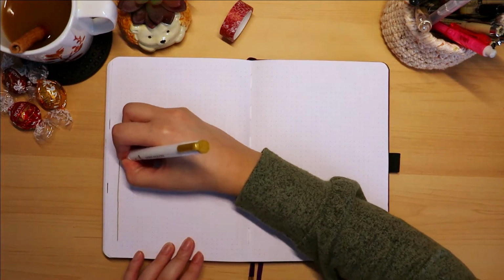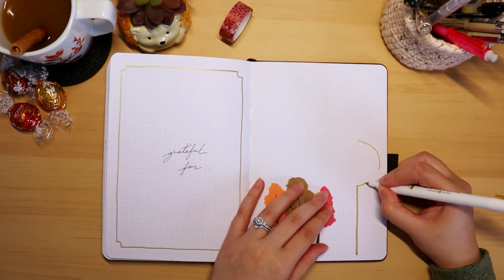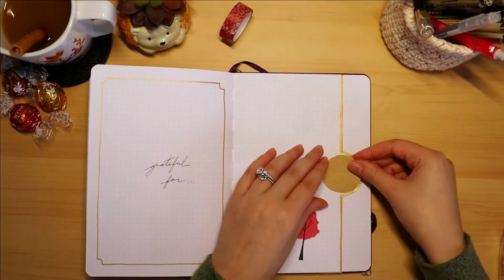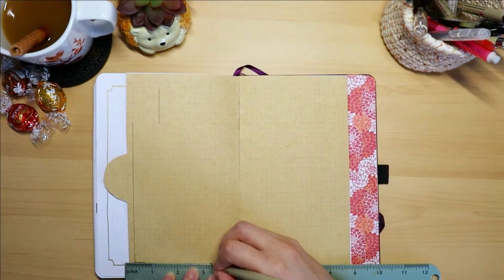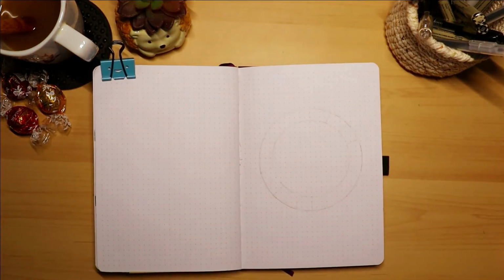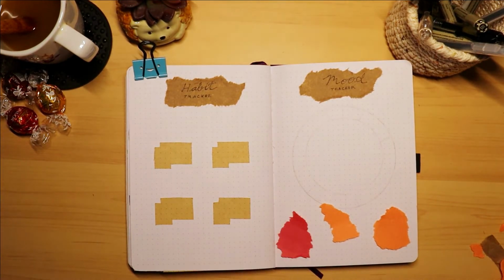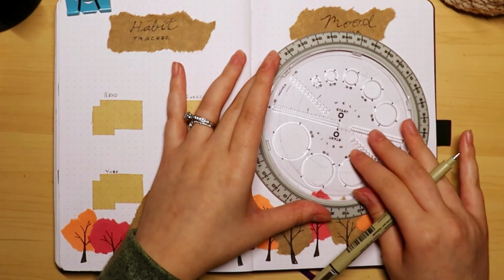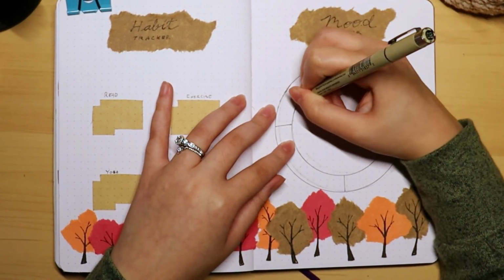November 2021 Bullet Journal Plan With Me - Fall Paper Trees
Join me as I plan my November setup! 😊